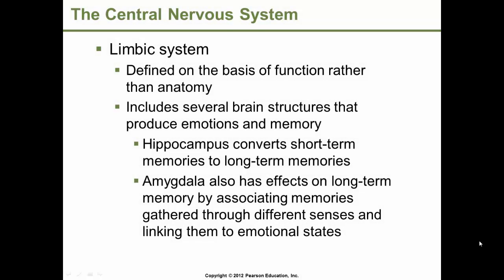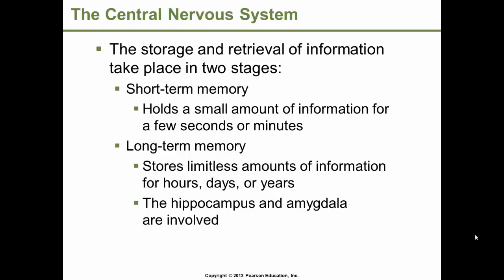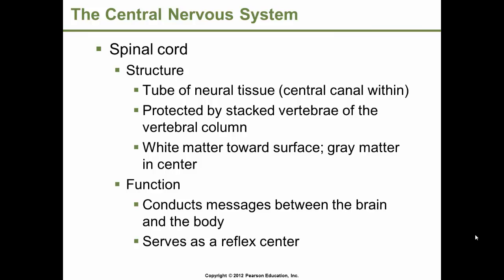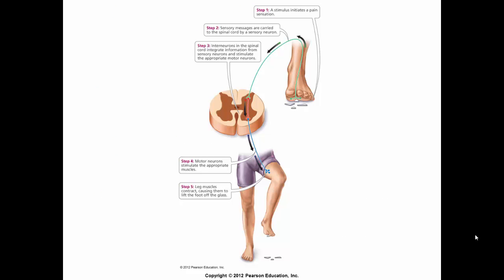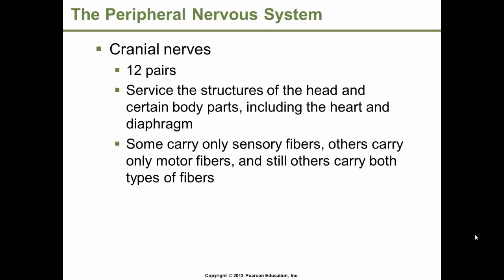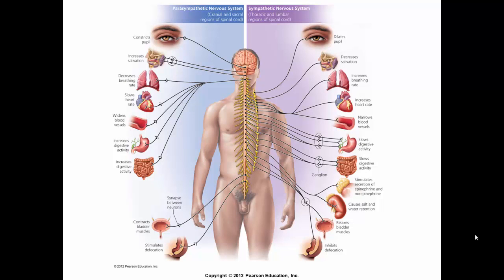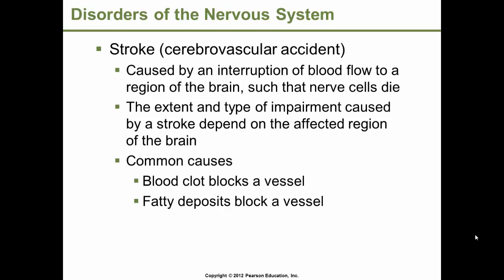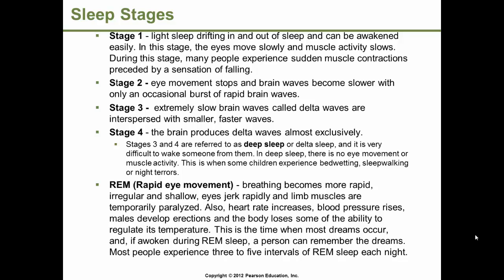Dr. Gossett - BSC 1309 / BSC 1409, Chapter 8 pt. 2 of 2 The Nervous System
Dr. Gossett - BSC 1309 / BSC 1409
Chapter 8 pt. 2 of 2 The Nervous System